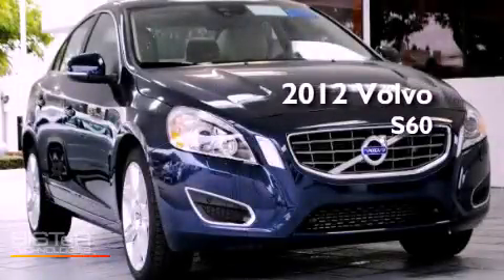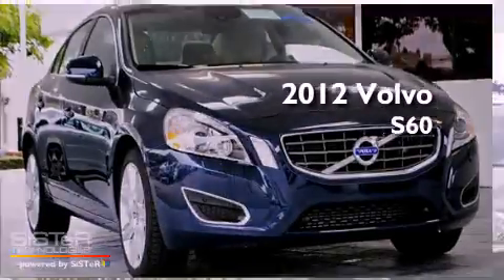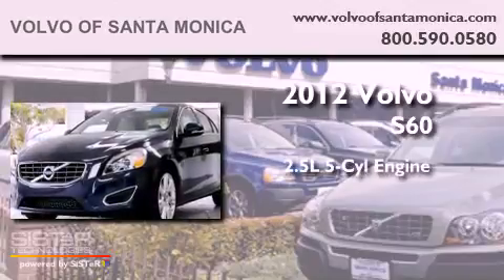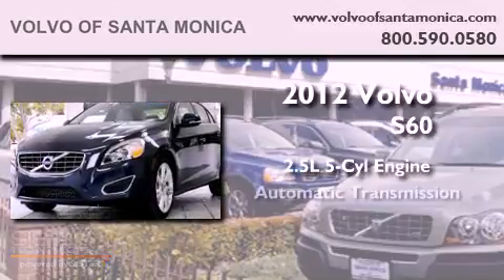2012 Volvo S60 Santa Monica CA 90404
Year : 2012
 Make : Volvo
 Model : S60
 Engine : 2.5L I-5 cyl
 Trans . : Automatic
 Exterior : Blue

 2012 Volvo S60 Santa Monica CA